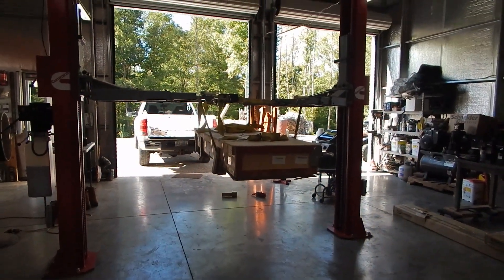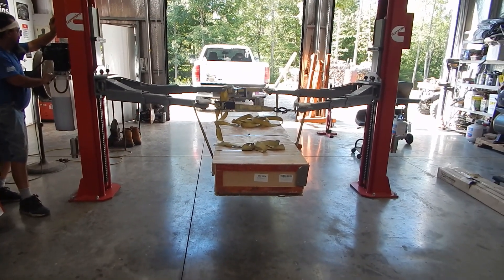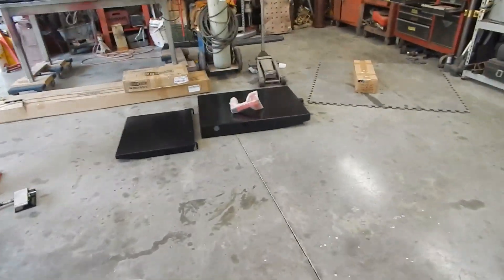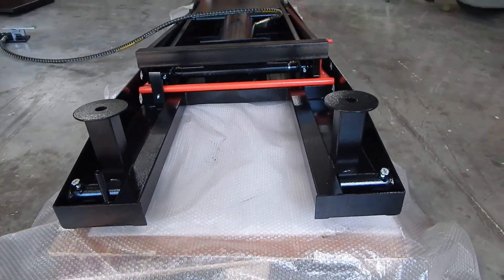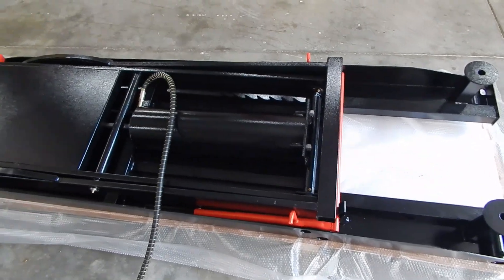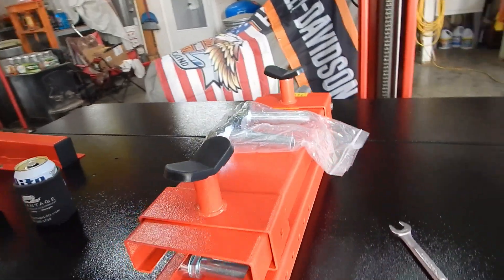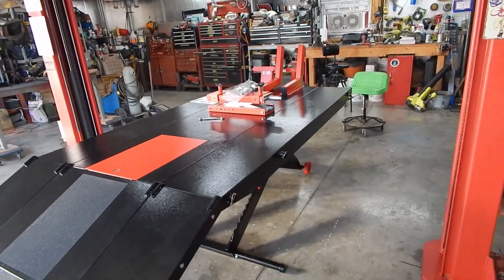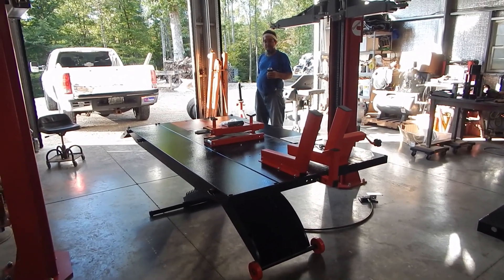Black Widow Pro lift 1500lb.Motorcycle/ATV Lift Unboxing 1st Look.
Here is the Black Widow Prolift 1500 Pound Extra Wide motorcycle / ATV lift Unboxing & assembly and first lift Very nicely built lift extremely happy with this purchase. The first lift of an 800 pound Harley Davidson motorcycle was absolutely effortless. So far I have had three different Harleys on this lift+ My Yamaha 4 wheeler, my Cub cadet & Craftsman 6000 garden tractor what a handy item to have. This in my opinion is a must to have if you work on all your own equipment. This Lift was purchased with my own money not a sponsored video just my honest opinion.